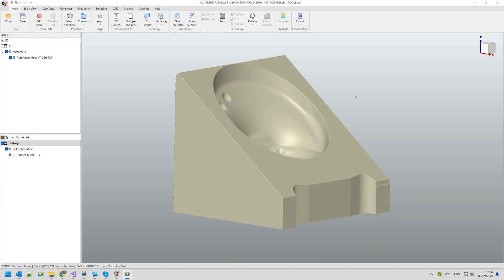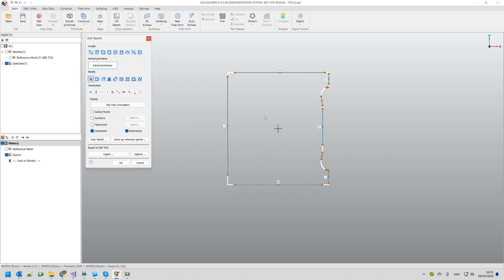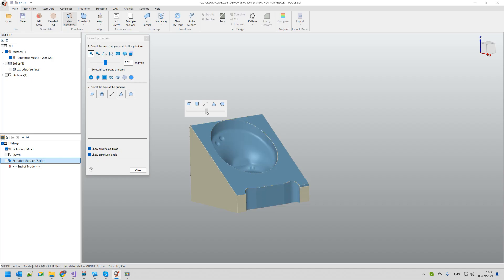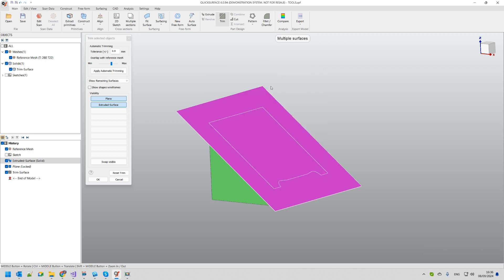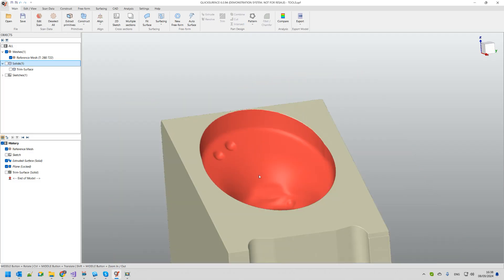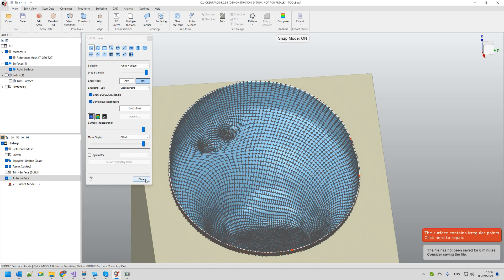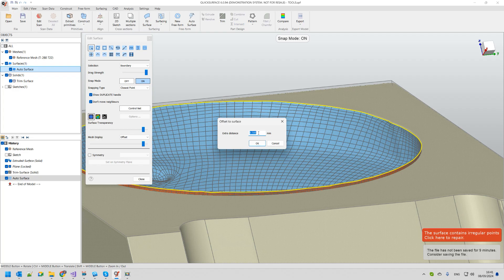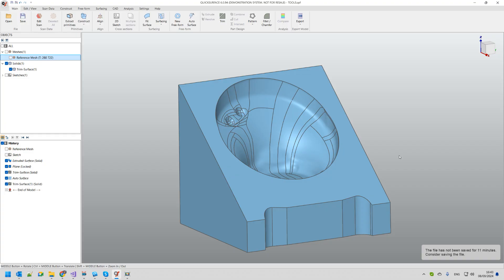Workflow: Introduction to Hybrid Reverse Engineering with QUICKSURFACE